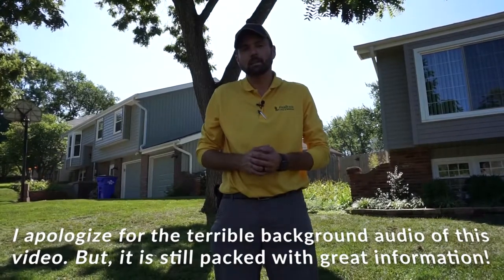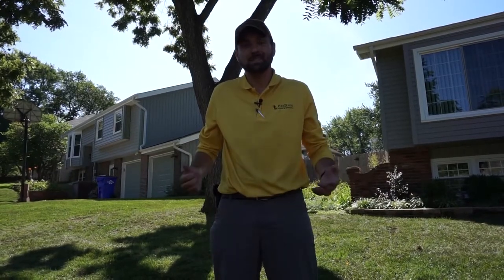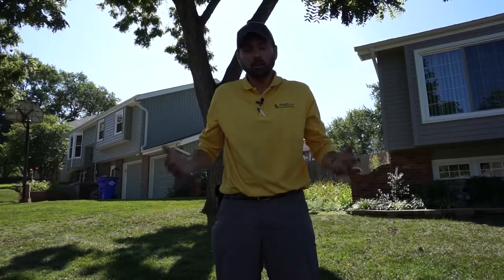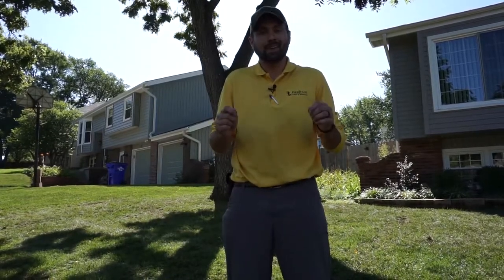Is a Liquid Aeration or a Core Aeration Right For You?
I apologize about the terrible background audio of this video. The cicadas and lawn mowers were out to get us that day! But, this video is still full of awesome information from Lawn Director, Jason Clarkson.

Want more awesome tips? Sign up for The Lawn Coach Minute! A twice a month email packed with ideas on how to enjoy your lawn AND pro-tips

We appreciate you hanging out today, we will see you on the lawn!